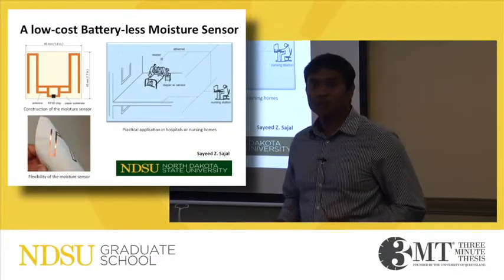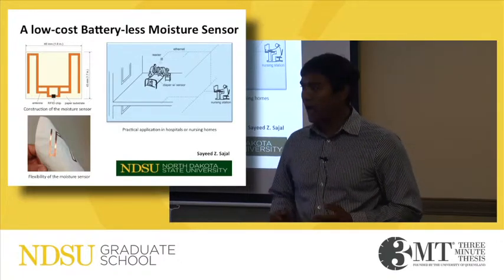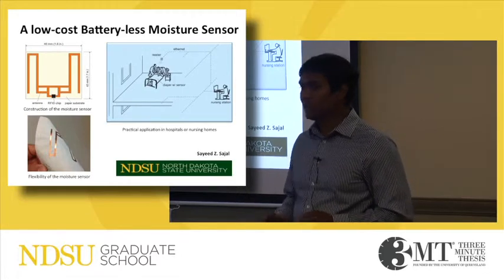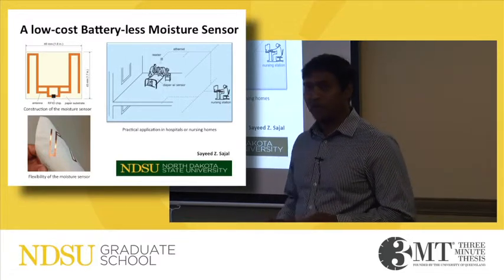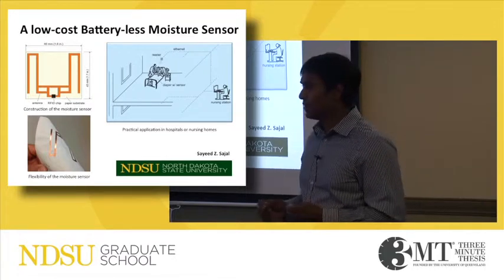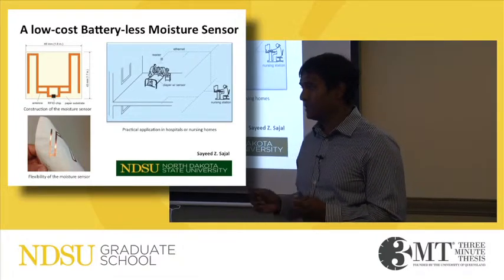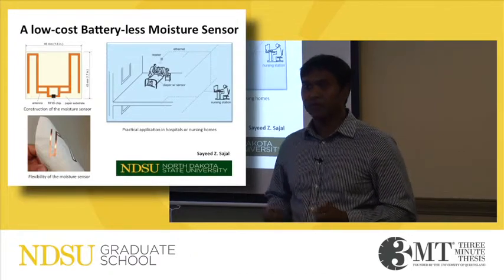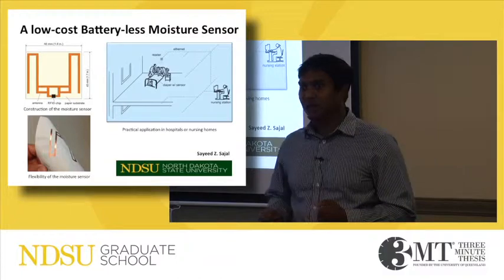Moisture Sensors, Sayeed Z Sajal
Sayeed Z Sajal, Environmental and Conservation Sciences, “A low-cost battery-less moisture sensor”